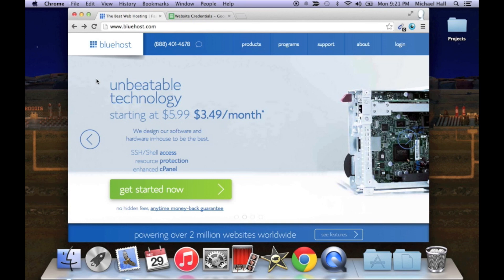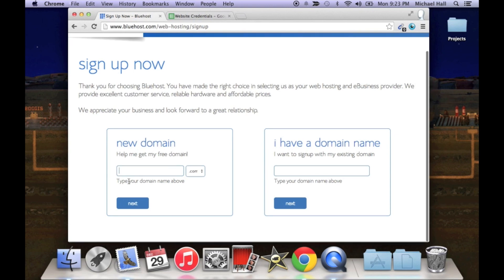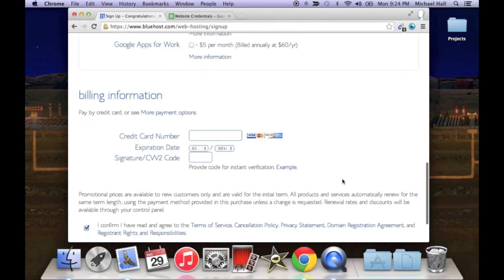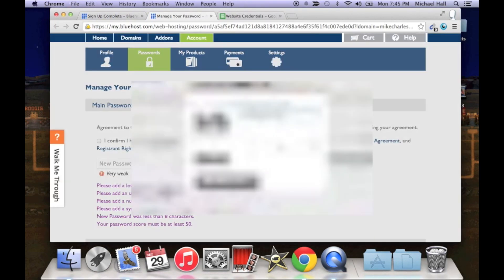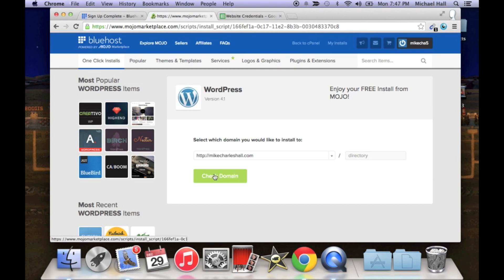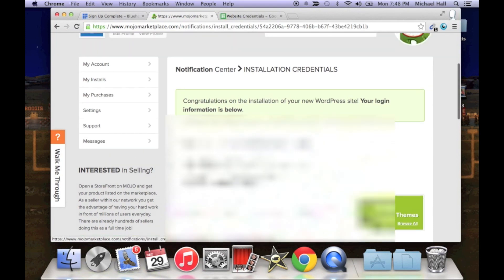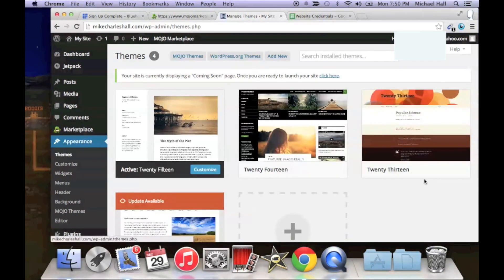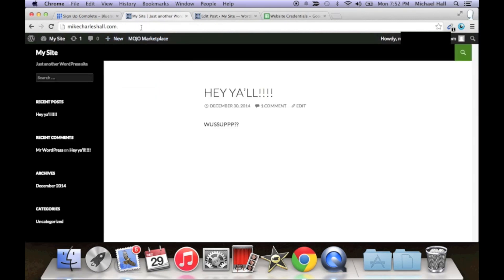Create Your Filmmaking Website in less than 15 Minutes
Use this helpful tutorial to get your website up and running within ten minutes!

No matter what you’re looking to do in the film industry, you NEED a website! It seems complicated to create one, but it can actually be pretty simple to build an attractive, informative, and interactive online home for you and your work.

Think of your filmmaking website as your storefront; the doorway anyone can walk through to meet and greet you. Websites can be boiled down to three main facets:

Hosting, CMS, and Theme.

Combining these three parts with your information and content give you a website. Not sure what these three things are, how they work, or how any of them relate to a filmmaking career? Check out ShoHawk’s blogpost, where we aim to get your website up and running as quickly and inexpensively as possible: